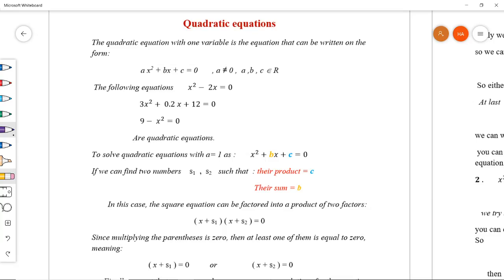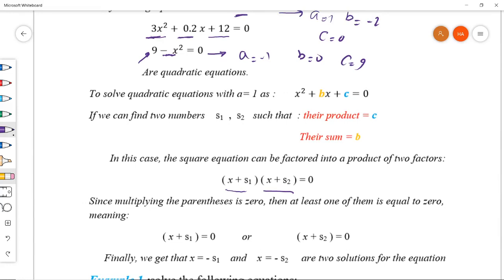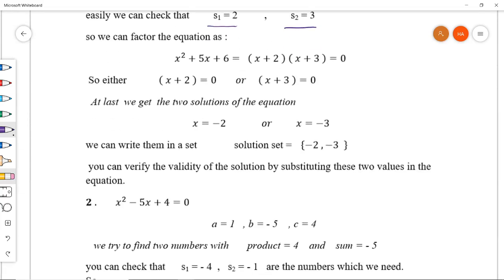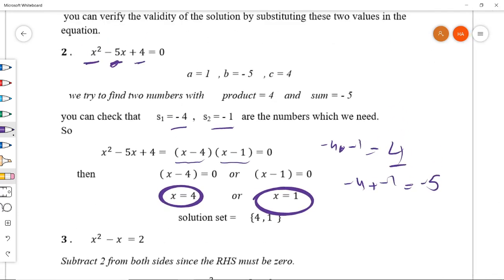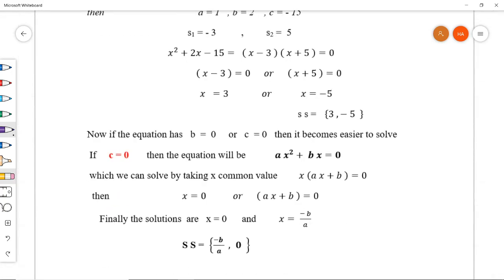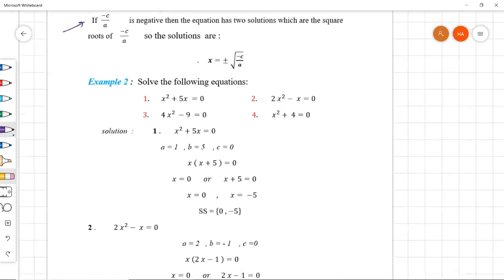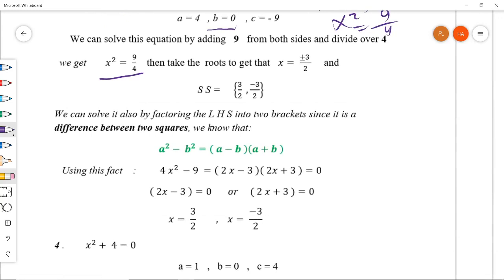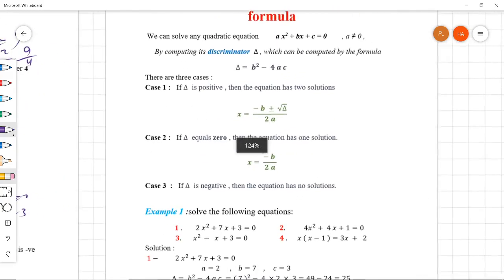Quadratic Equations Part1 2